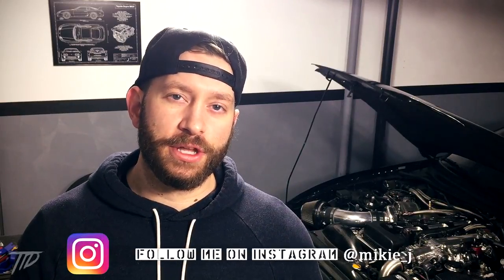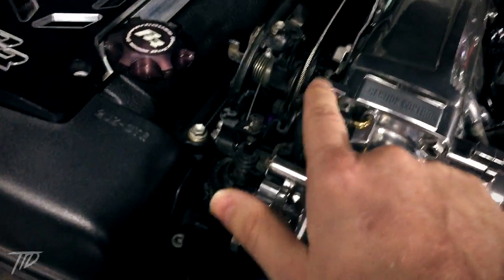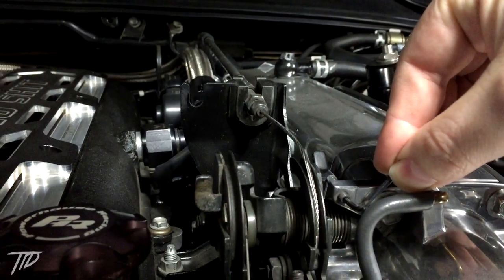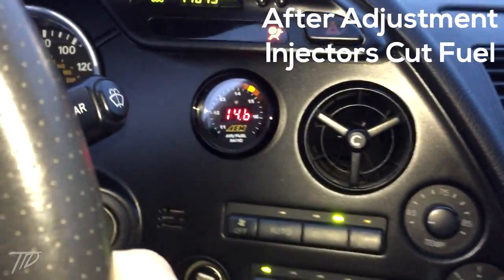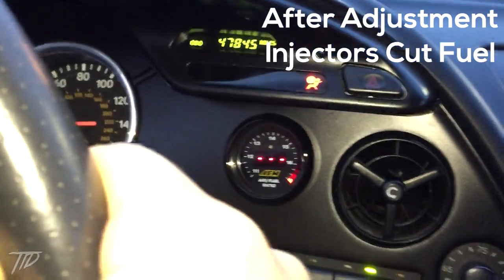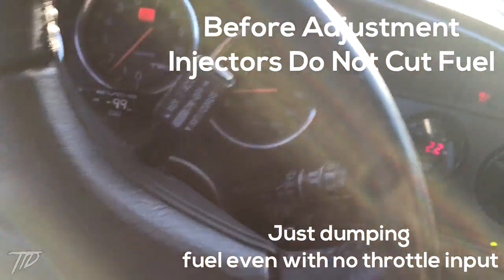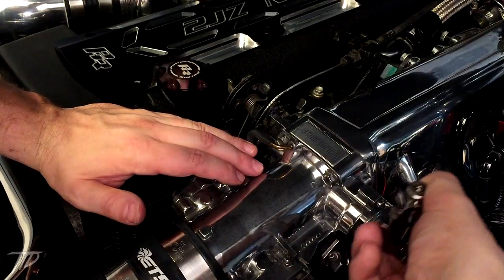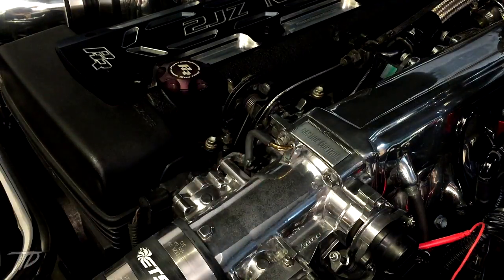Quiet a NOISY Clutch in a Turbo MKIV Toyota Supra - RPS Carbon Twin Disc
How do you Quiet a NOISY Clutch in a Turbo MKIV Toyota Supra running a RPS Carbon Twin Disc?
Really it's not your clutch that is creating the chatter in your Supra, but your transmission.  The OEM dual mass fly does a great job of dampening the vibration the 2JZ-GTE engine creates.  All the aftermarket clutches for the Toyota Supra are single mass and remove the flywheels ability to absorb engine vibration and therefore the Supras beastly Getrag V160 chatters away.  This can really be heard on my RPS carbon carbon twin disc clutch equipped mkiv Supra.

To quiet down the Supras V160 you will need to raise the idle.  Simple thing to do if your car is running a standalone ems, alittle more involved on the OEM ecu.  In this video I will show you how to raise the idle on a stock ecu mkiv Toyota Supra and also how to recalibrate the throttle position sensor (TPS).

Tuner Test Drive